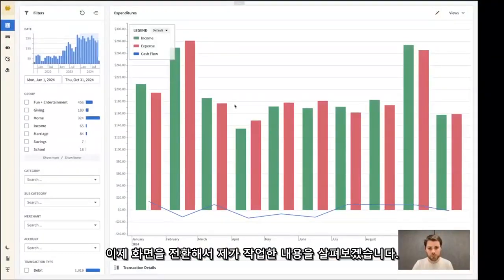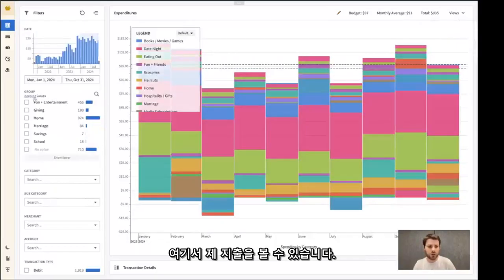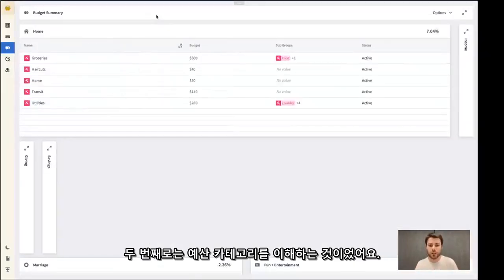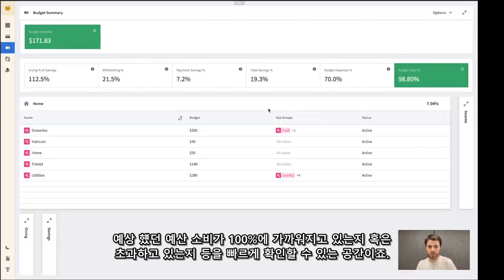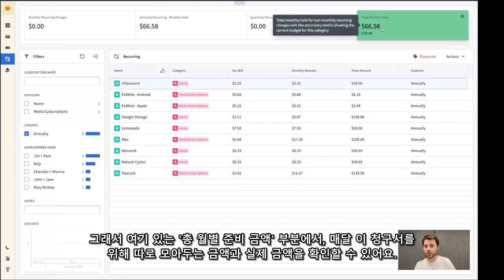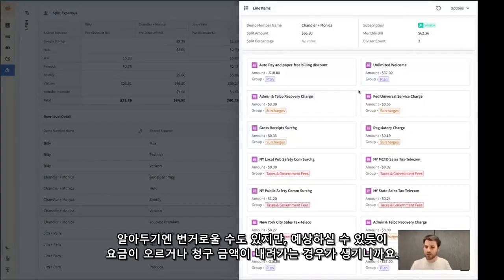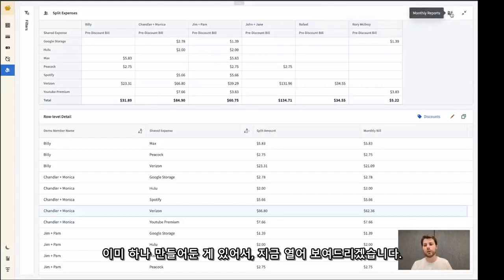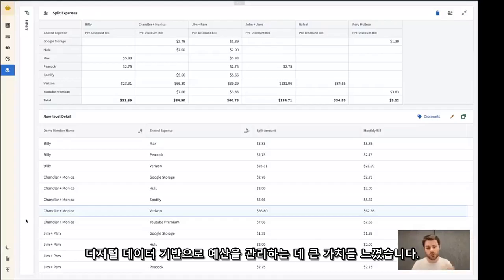아직도 엑셀로 예산 관리하세요? 팔란티어로 하는 걸 보여드릴게요. ''개발자를 위한 팔란티어 사용법''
작성자의 팔란티어 블로그는 여기!
작성자의 팔란티어 정보망은 여기!